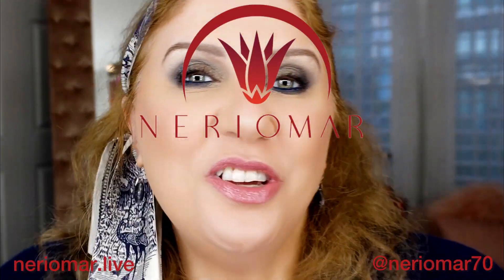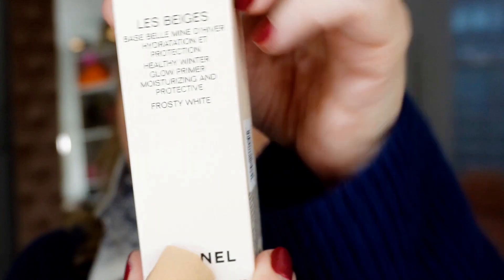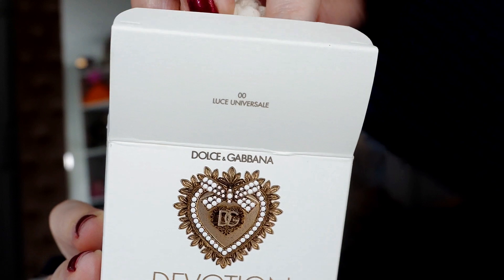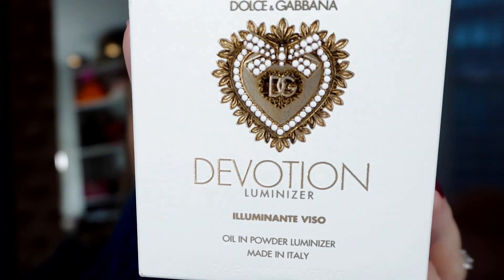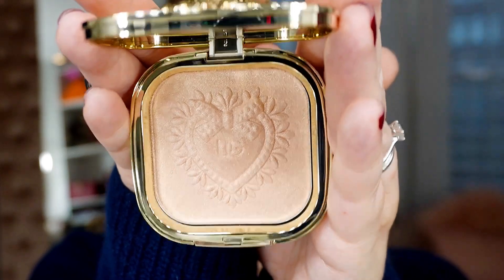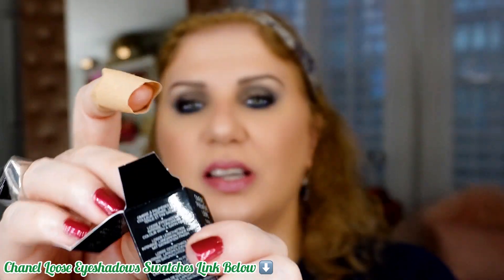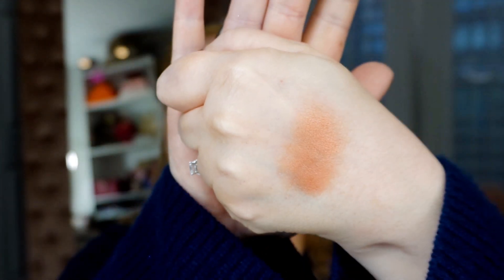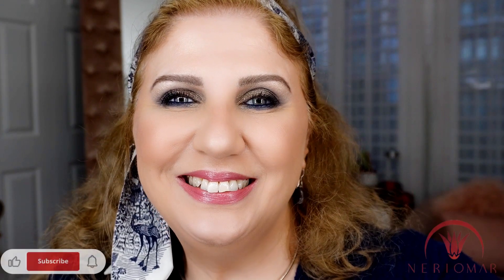Chanel Beauty Unboxing! Éclat De Nuit Eyeshadow Palette & The Loose Intense Eyeshadows | Neri Omar